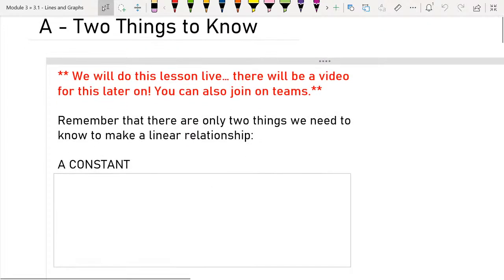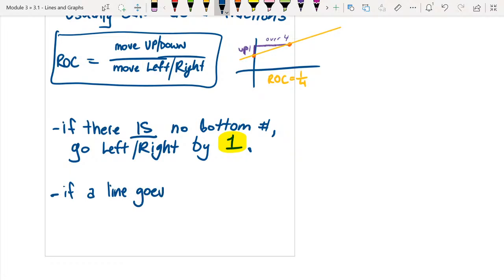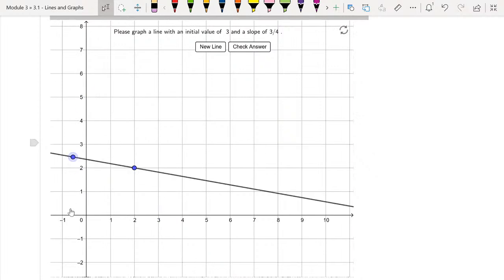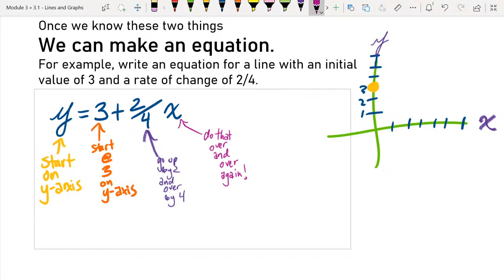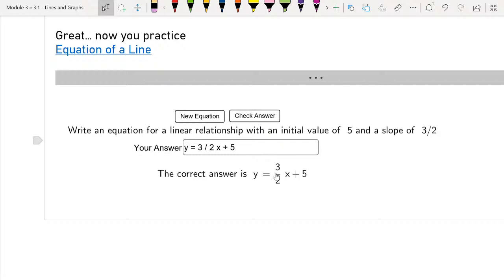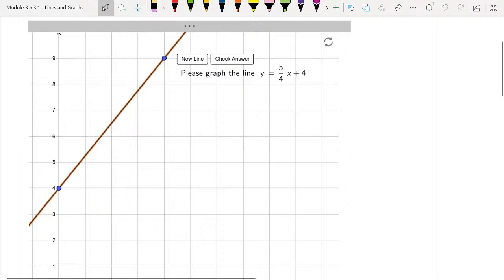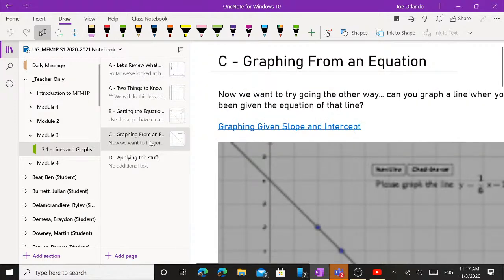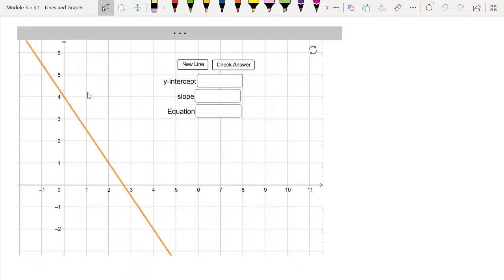MFM1P 3.1 A - Revisiting Lines and Graphs And Equations (oh my!)